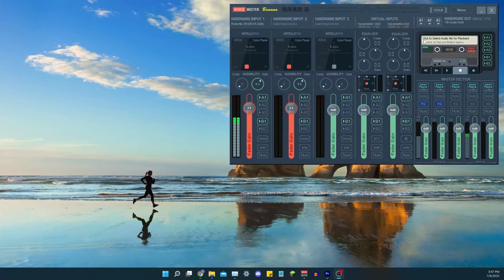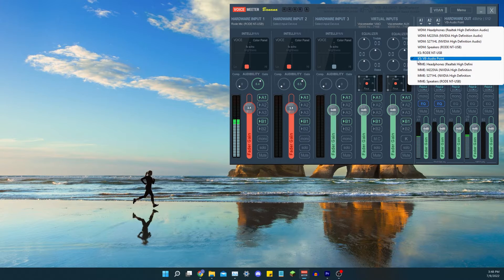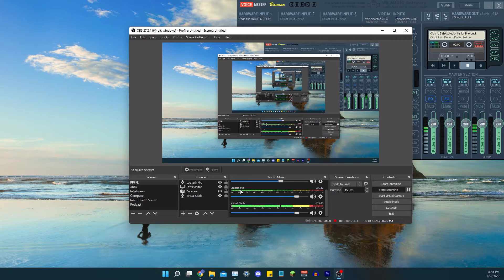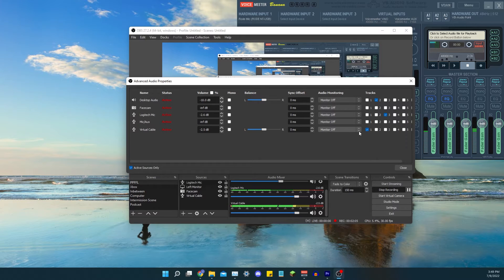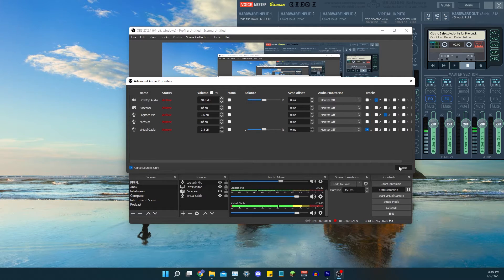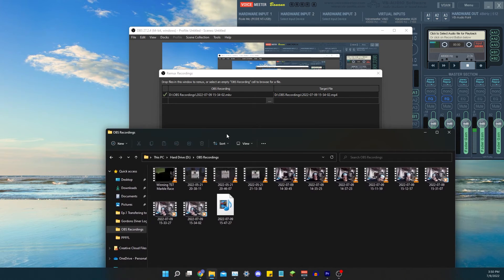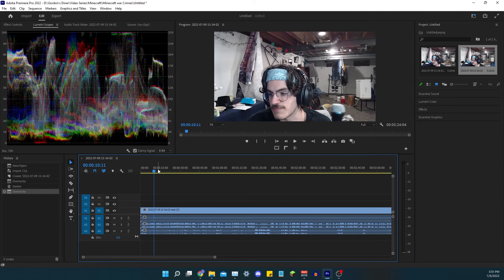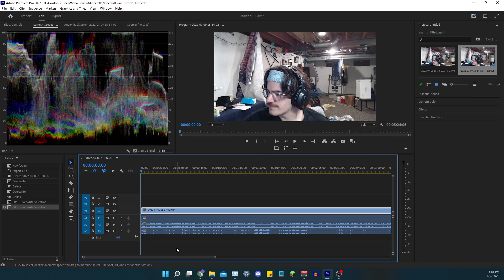How To Record Mics on Separate Audio Tracks (OBS)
This is a video for me incase I forget how to do this. How To Record Mics on Separate Audio Tracks In OBS to bring it into premiere